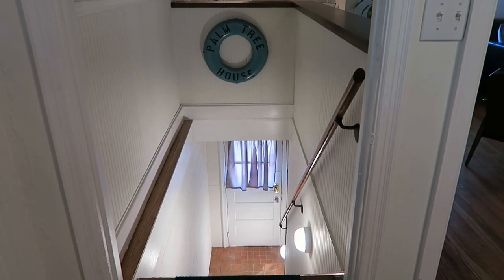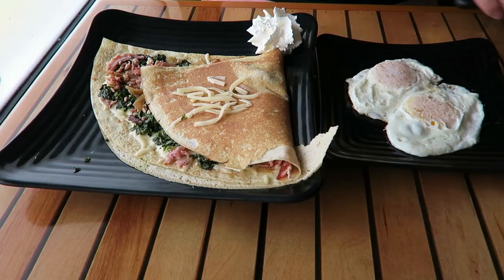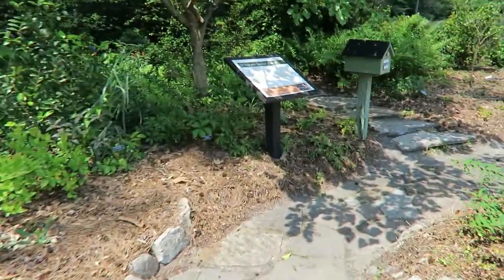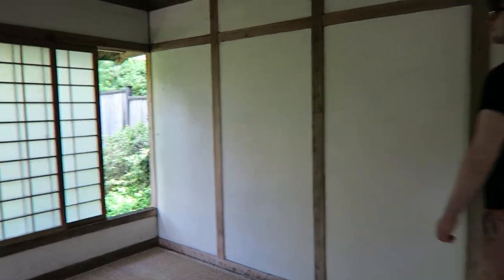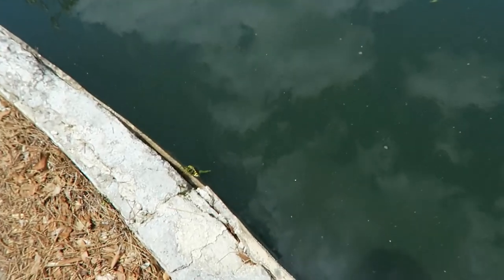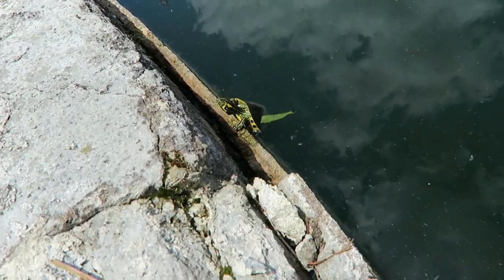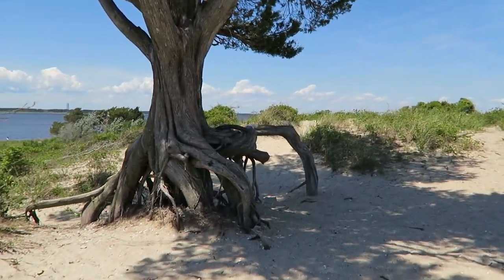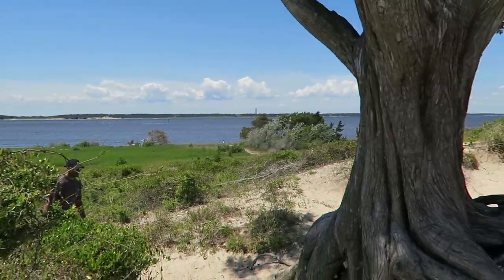Wilmington / Wrightsville Beach VLOG | NC Vacation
Decided to film something a bit different. We went away for a little four day weekend to Wilmington / Wrightsville Beach (the closest NC beach to Asheville) and I decided to vlog. I hope you enjoy this chill, laid back, vacation getaway video!

If there's anything in particular you'd like to learn about, I'm all ears.

You can also show your support by sharing with your family and friends. Talk soon! :)

Cara Fiano
REALTOR® Broker
Mackey Realty